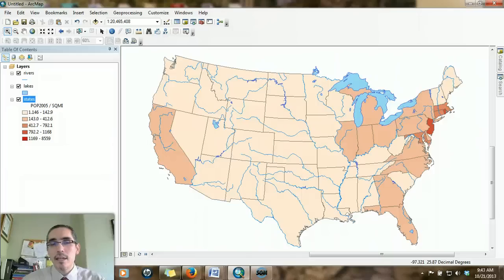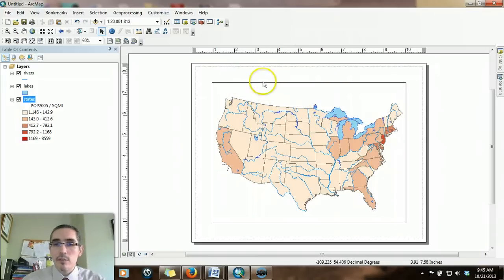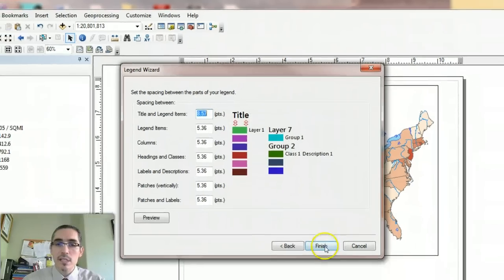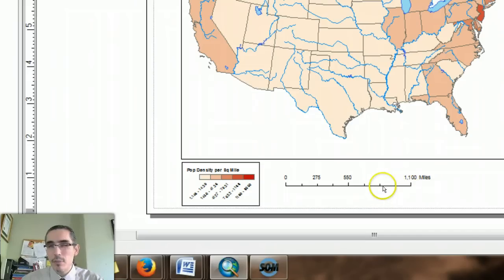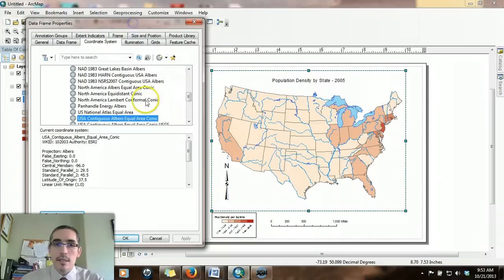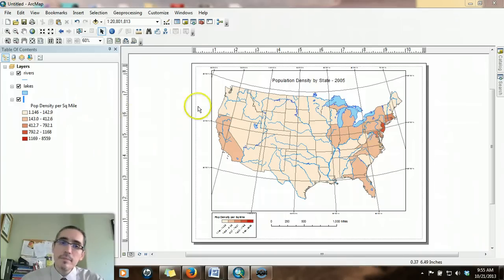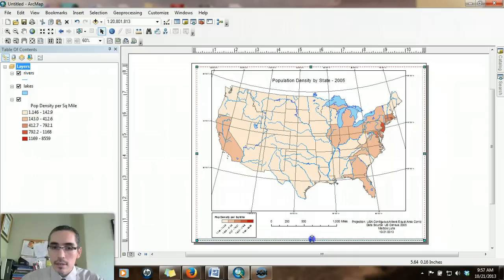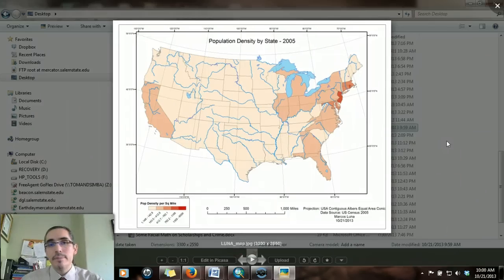Making a Map in ArcMap 2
Composing a map in ArcMap Layout. Adding basic elements and laying out in a balanced way. Exporting map to jpeg.